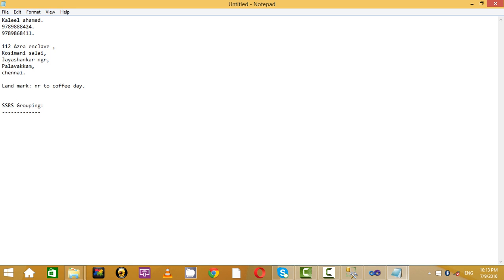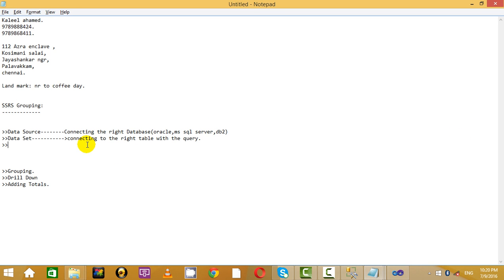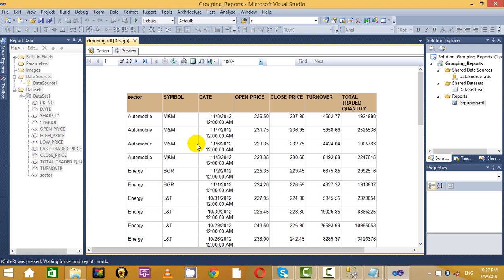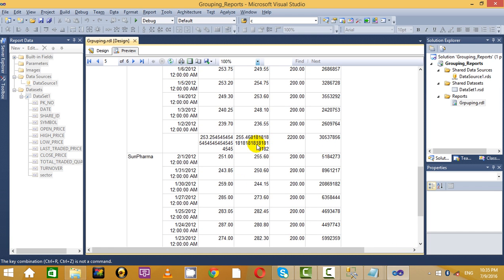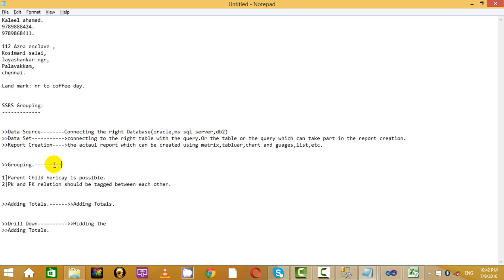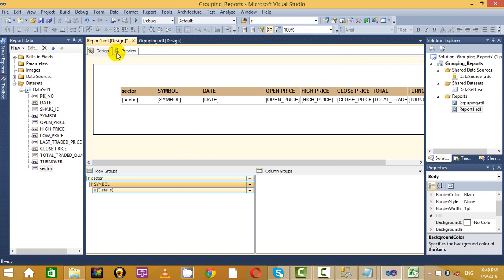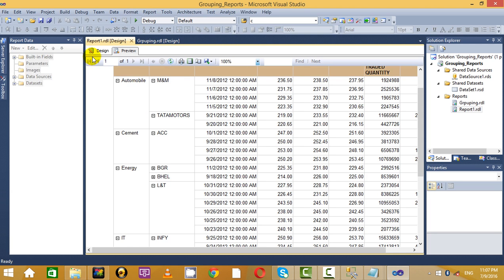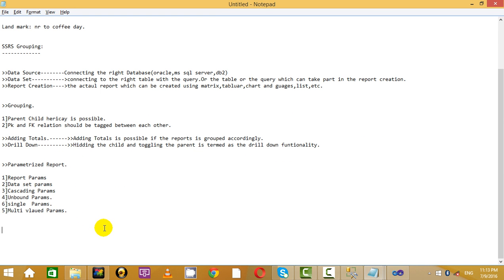TCS KALEEL SSRS Grouping Adding Totals DrillDown in SSRS.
Data Source Connecting the right Database oracle,ms sql server,db2
Data Set connecting to the right table with the query.Or the table or the query which can take part in the report creation.
Report Creation the actaul report which can be created using matrix,tabluar,chart and guages,list,etc.

Grouping.

1 Parent Child hericay is possible.
2 Pk and FK relation should be tagged between each other.

Adding Totals. Adding Totals is possible if the reports is grouped accordingly.
Drill Down Hiding the child and toggling the parent is termed as the drill down functionality.